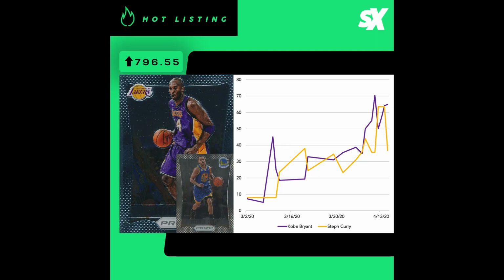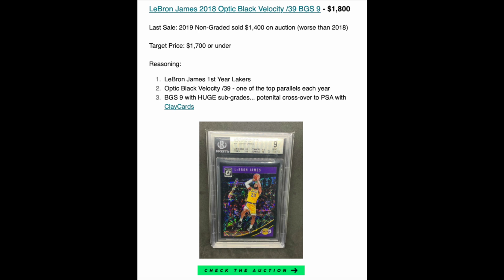How To Navigate The LeBron James Sports Card Investment Market: The Do's and Don'ts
Aaron walks you through the last two to three weeks of the LeBron James investment market, which cards you should be cautious about, and where you can look to invest going forward. There is a lot of great information in here throughout the whole episode, so be sure to watch it all!